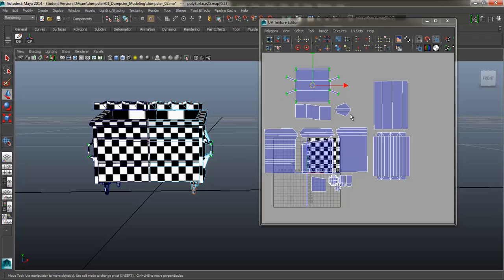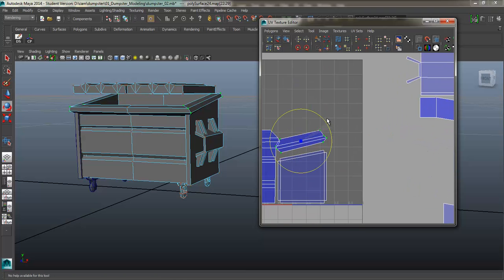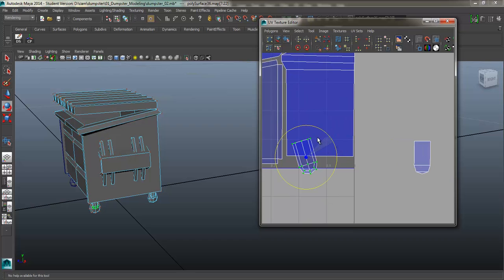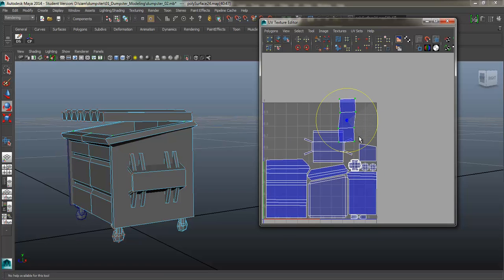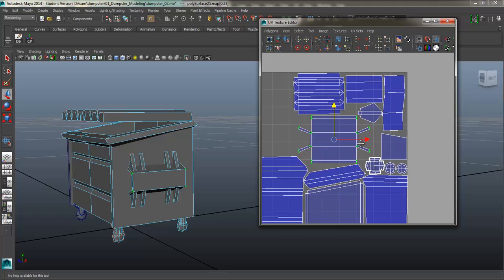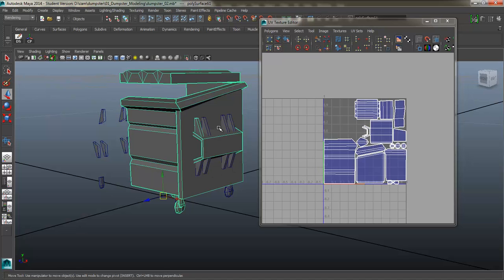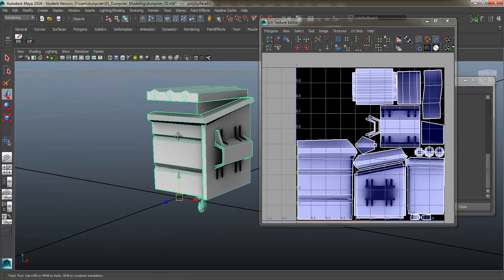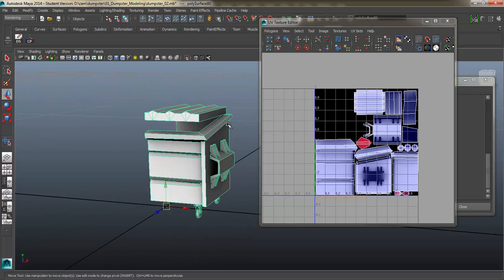Dumpster Modeling_04